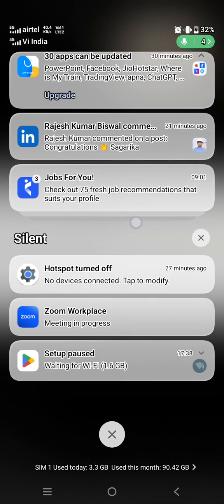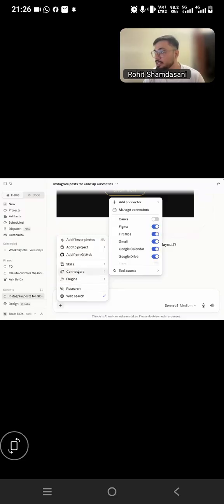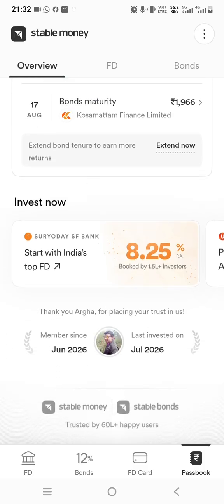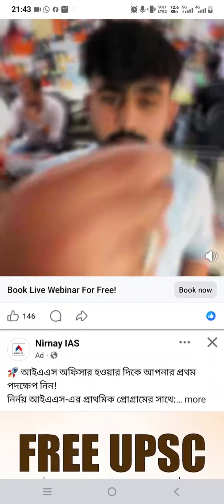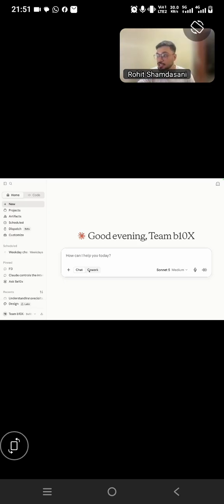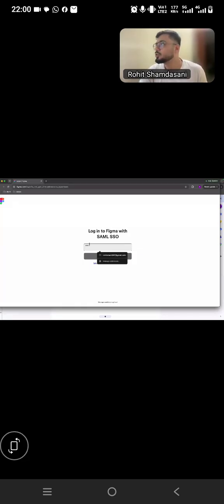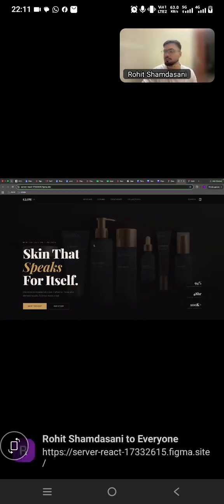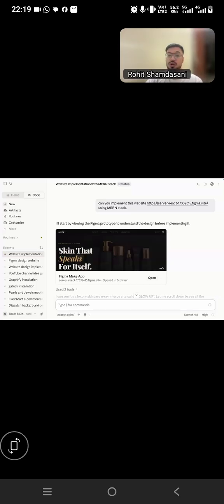Claude part 2 by rohit shamadashani